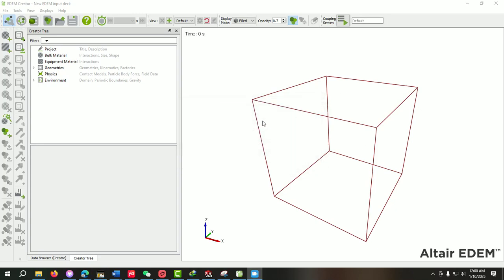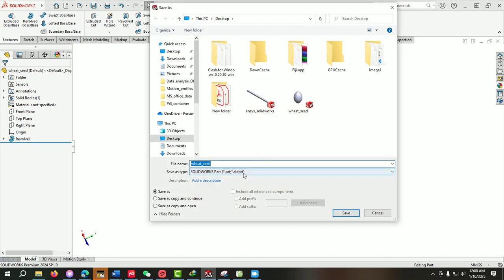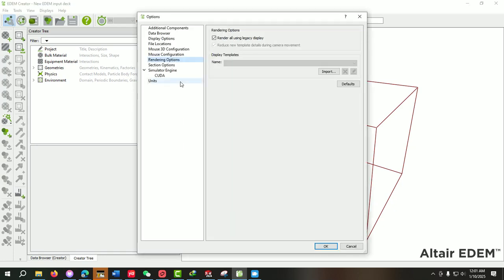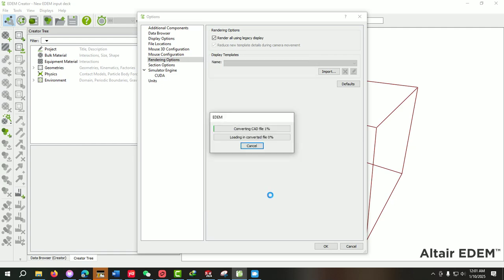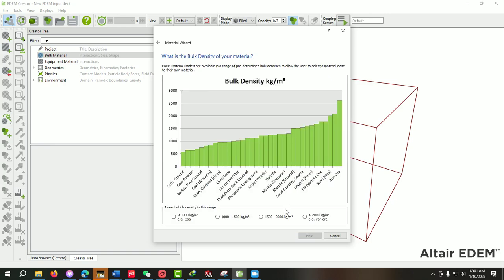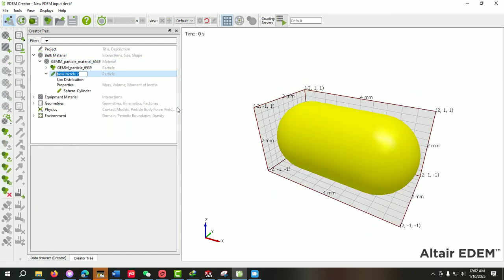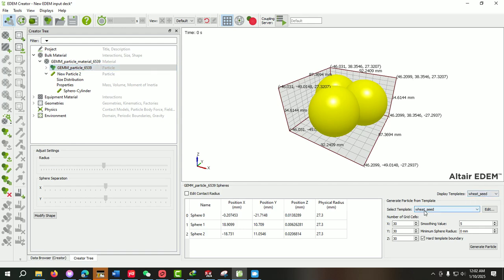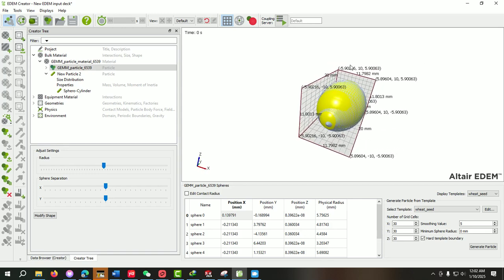EDEM tutorials || Lec.5 How to Create a Particle Using CAD Templates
Welcome to Scholar Tech Studio! In this video, we’ll guide you through the process of creating a particle using CAD templates in EDEM software. EDEM is a leading software for Discrete Element Method (DEM) simulations, widely used in industries such as agriculture, mining, and material handling. Learn how to design, customize, and optimize particle shapes step-by-step using CAD templates to simulate real-world particle behavior accurately. This tutorial is perfect for students, engineers, and professionals looking to enhance their skills in EDEM and CAD-based particle modeling.

Discover the importance of particle design in DEM simulations, how to import CAD templates into EDEM, and tips to ensure accurate simulation results.